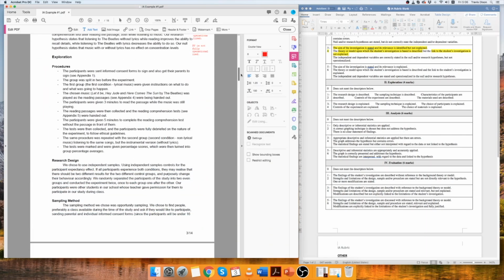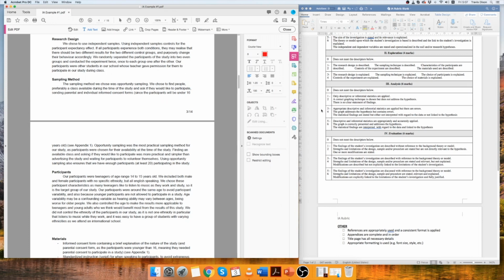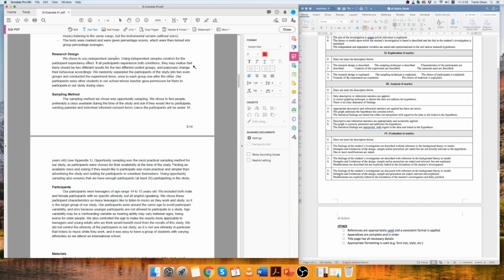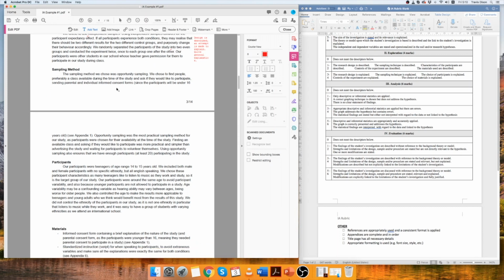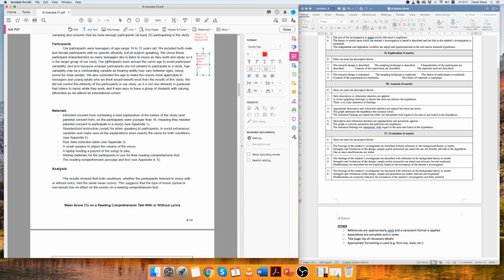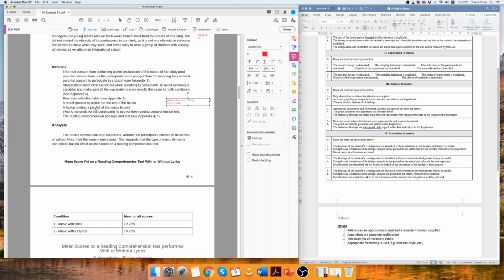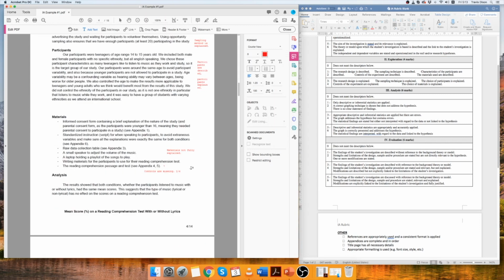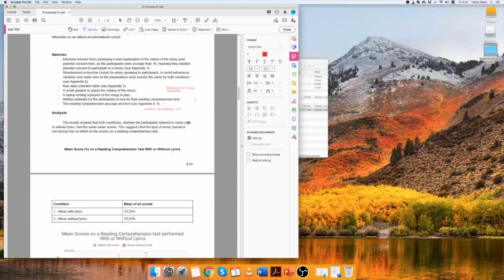Travis Marks an IA Part 2 Exploration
This video is for any teachers who are curious to see how I go about marking my IAs. This is me marking my own students work from last year - in this video I mark the Exploration.